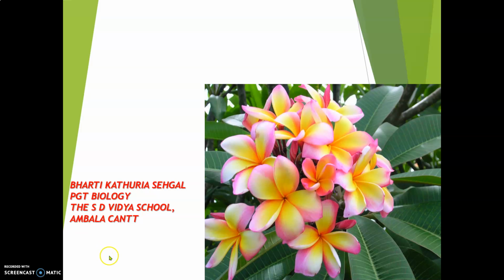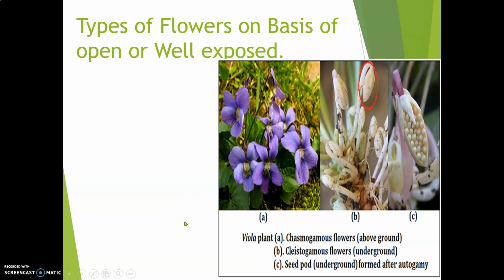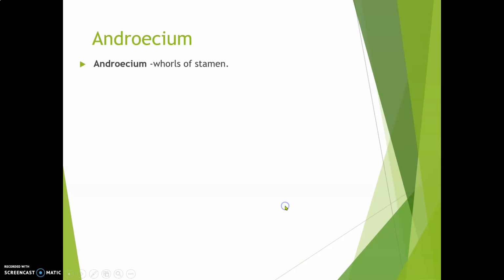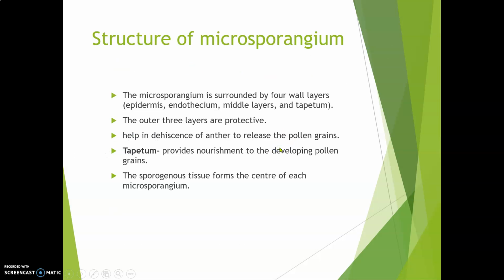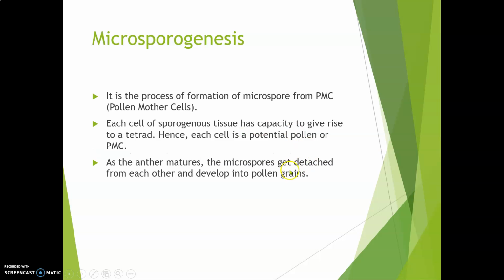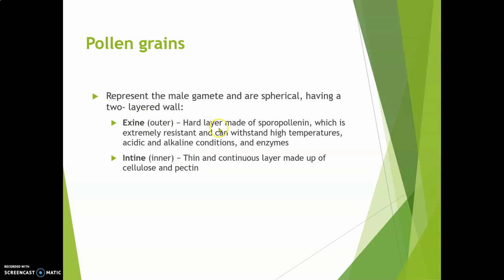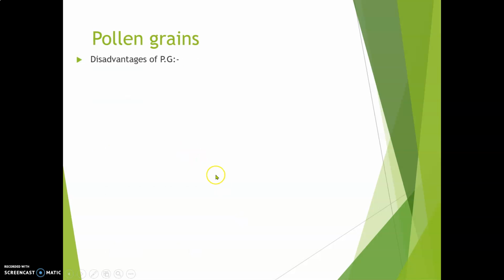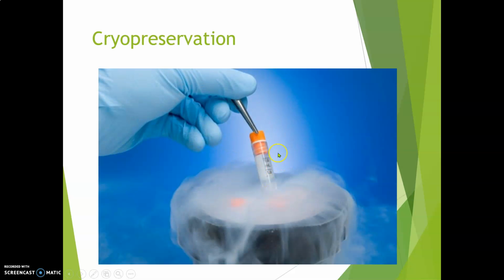Class XII- Sexual REPRODUCTION IN FLOWERING PLANTS part-1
Class XII Ch 2 Video 1